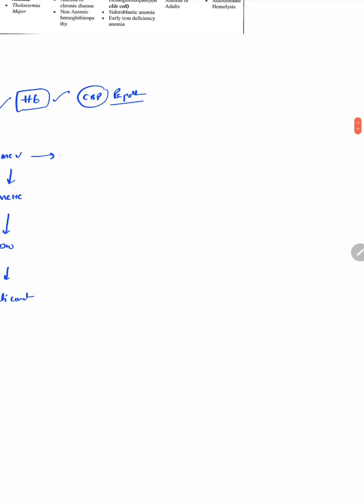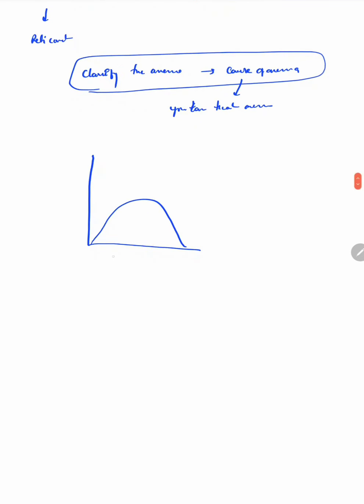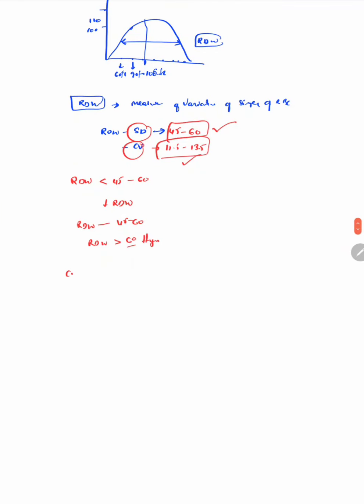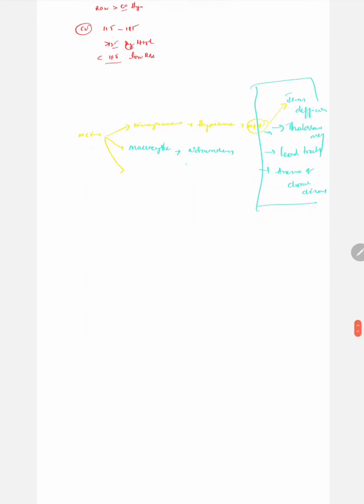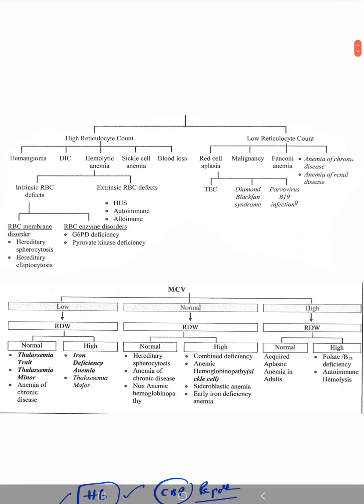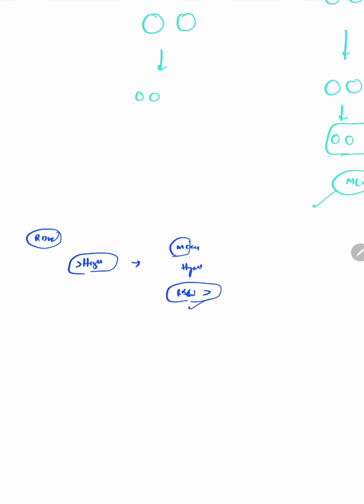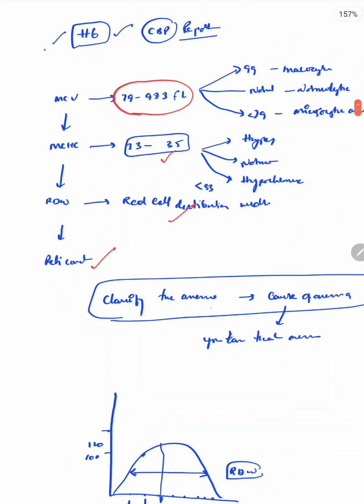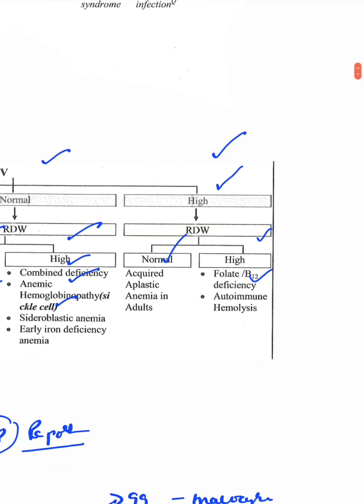January 3, 2022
Anemia approach